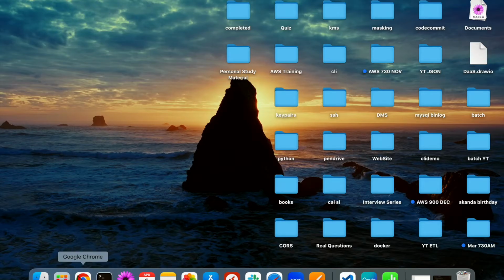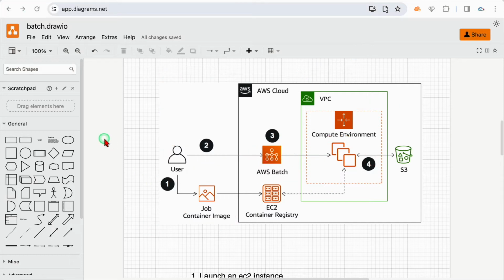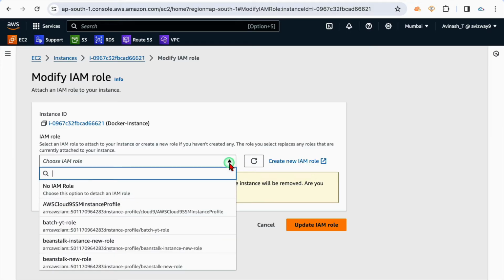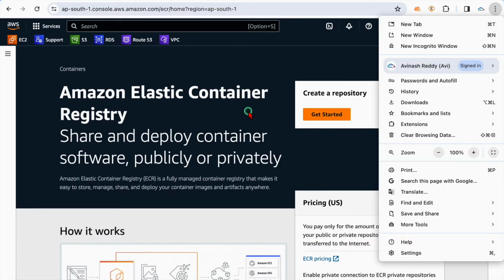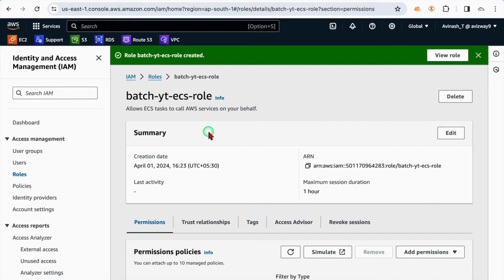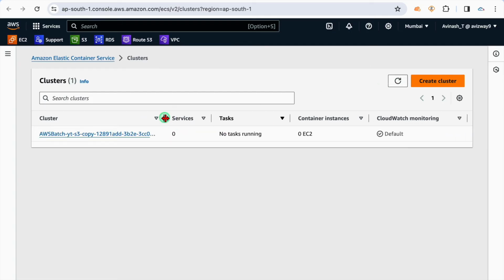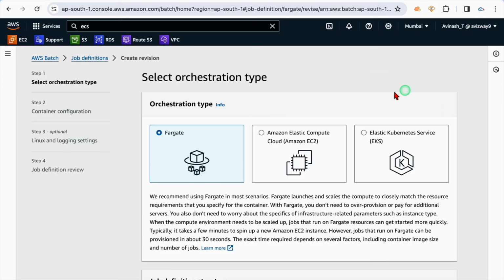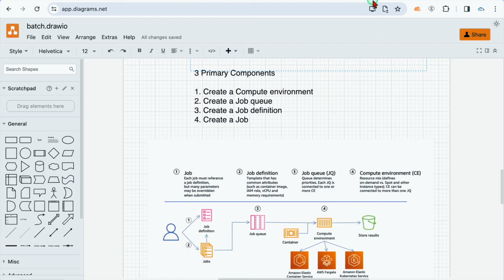AWS Batch and Hands-On Tutorial on AWS Batch service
Welcome to our comprehensive guide to AWS Batch! In this 30-minute tutorial, we'll dive deep into AWS Batch, a fully managed service that helps to run hundreds, thousands, or even millions of batch computing jobs. Whether you're processing large datasets, running complex simulations, or performing machine learning tasks, AWS Batch can help you scale your workloads with ease.

Throughout this video, we'll cover everything you need to know to get started with AWS Batch. We'll walk you through the setup process, showing you how to create compute environments, define job queues, and submit batch jobs using the AWS Management Console. You'll learn how to configure job definitions, specify container images, and manage dependencies between jobs.